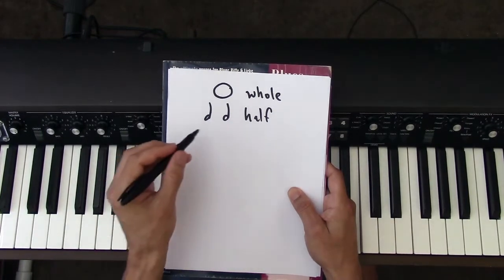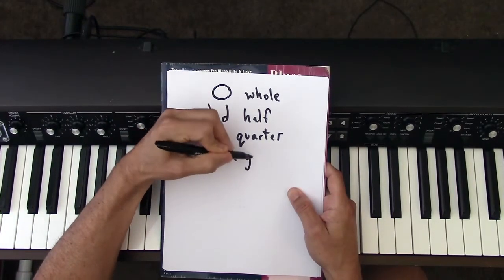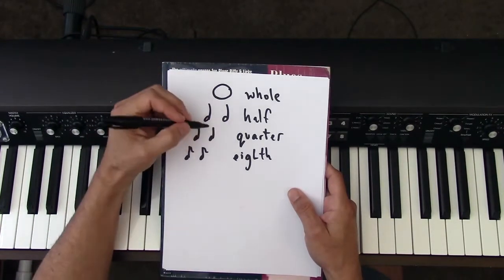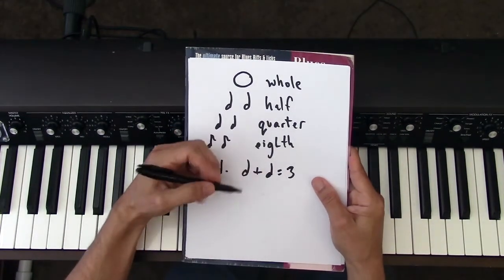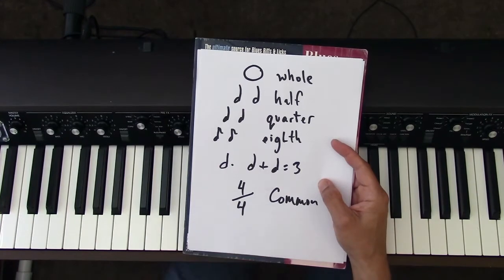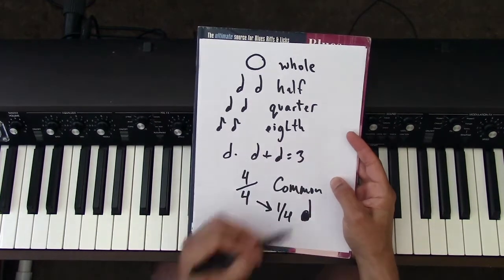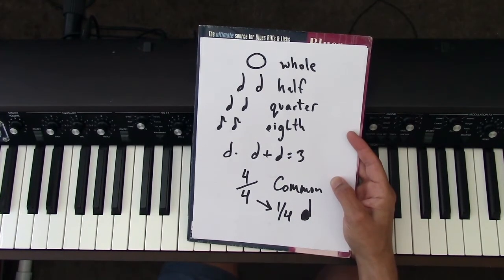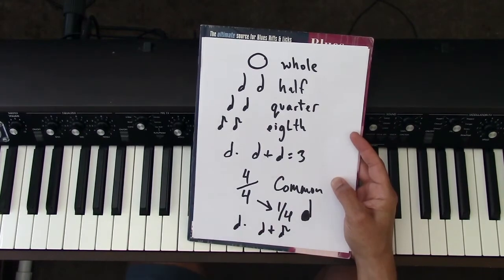A lesson on Note Values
🎹 ONLINE PIANO LESSONS 🎹
🔥First Lesson Free for New Students🔥
* Individualized Lessons
* Beginner to Advanced
* All Genres
* Competitive Pricing
* Theory
* Sight Reading
* Rhythm Training
* Professional and Fun!